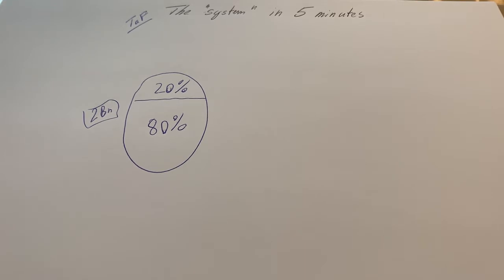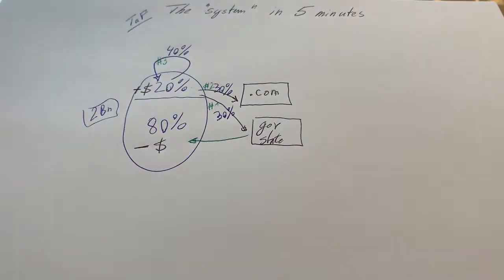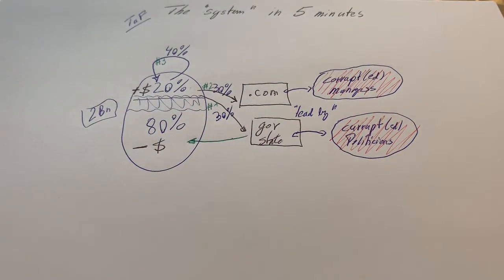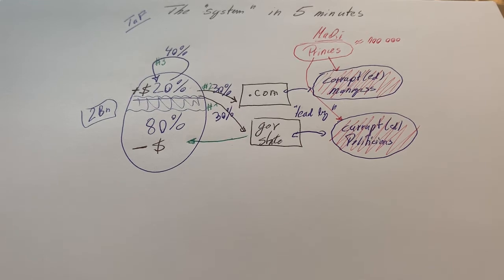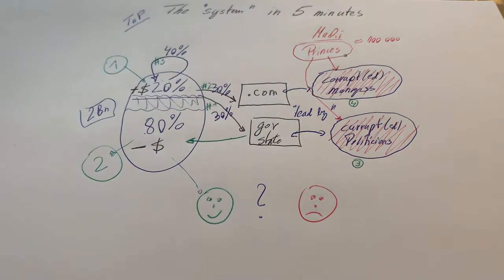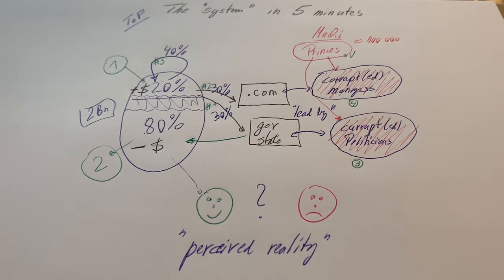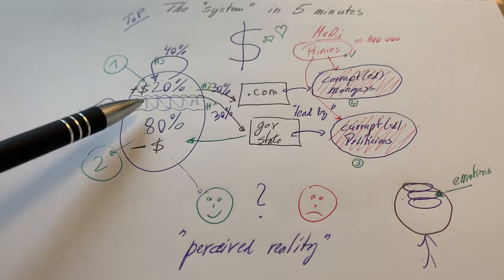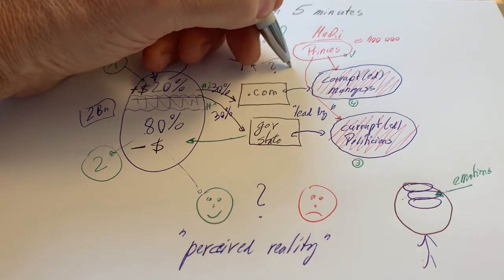The „SYSTEM“ in 12 minutes